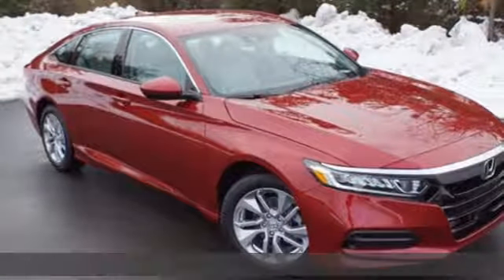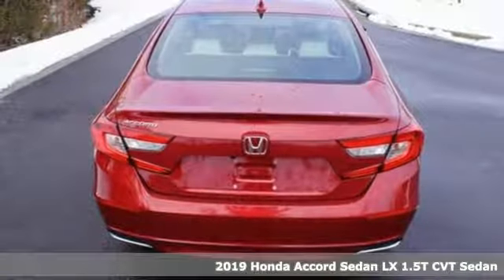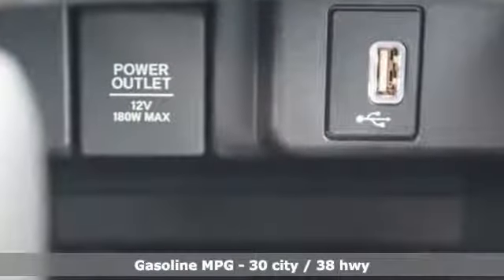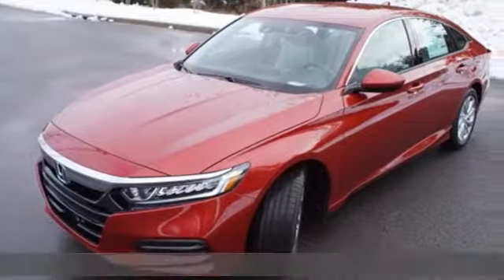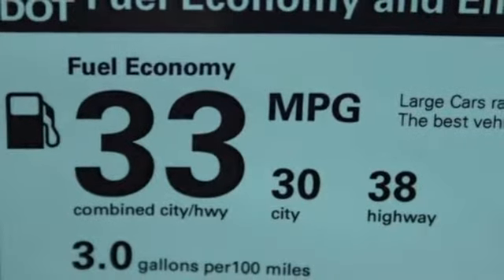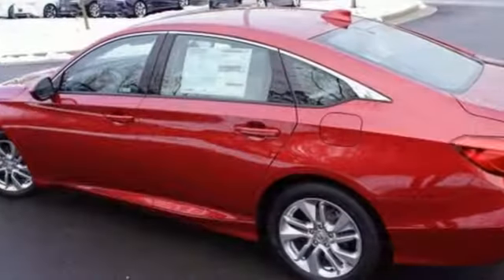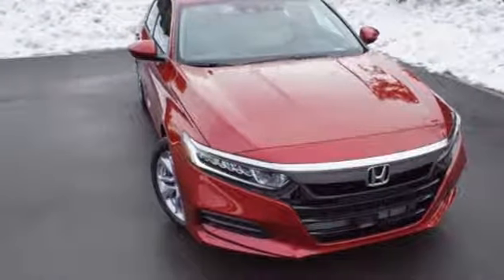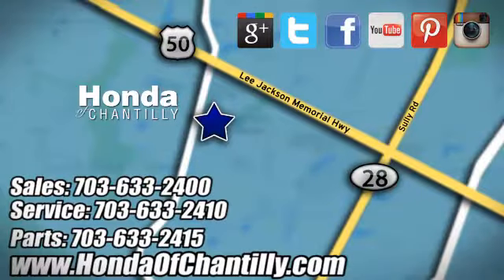New 2019 Honda Accord 1.5T Washington DC MD Chantilly, DC HCKA040664 - SOLD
Year: 2019
Make: Honda
Model: Accord 1.5T
Trim: LX
Engine: 1.5T I4 DOHC 16V Turbocharged VTEC
Transmission: CVT
Color: Red
Interior: Ivory
Stock #: HCKA040664
VIN: 1HGCV1F12KA040664
Radiant Red Metallic 2019 Honda Accord 1.5T LX FWD CVT 1.5T I4 DOHC 16V Turbocharged VTEC ABS brakes, Active Cruise Control, Electronic Stability Control, Front dual zone A/C, Illuminated entry, Low tire pressure warning, Remote keyless entry, Traction control.brbrRecent Arrival! 30/38 City/Highway MPGbrbrbrAll prices exclude taxes, title, license, and dealer processing fee of $699.00. Published price subject to change without notice to correct errors or omissions or in the event of inventory fluctuations. All features not on all vehicles. Vehicles shown are for illustration purposes only. MPG is based on 2017 EPA mileage ratings. Use for comparison purposes only. Your actual mileage will vary, depending on how you drive and maintain your vehicle, driving conditions, battery pack age/condition (hybrid only), and other factors.

Address:
4175 Stonecroft Boulevard